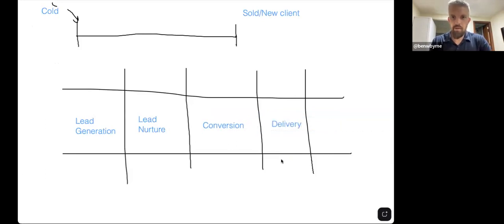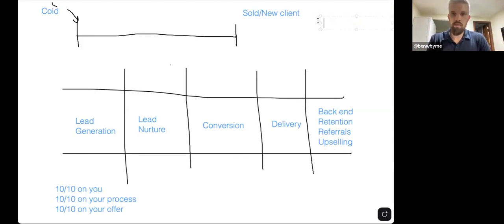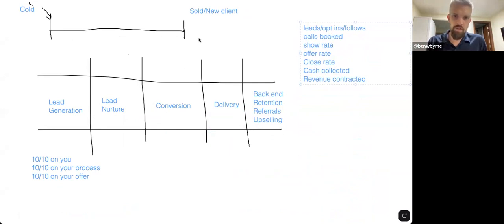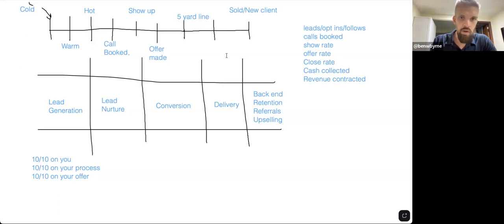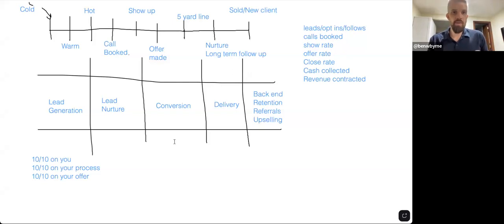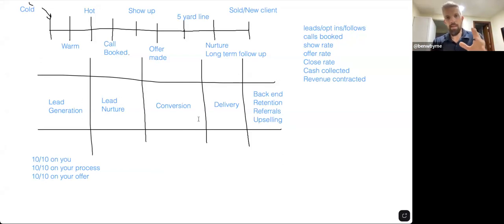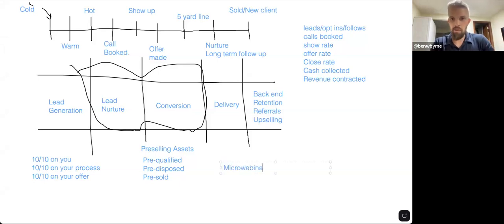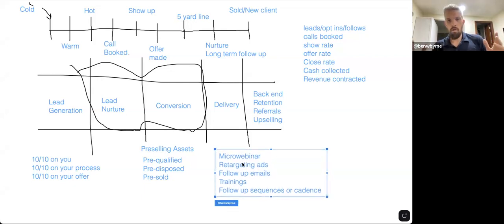How to Nurture Your Leads and Make More Sales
There's one thing virtually everyone gets wrong in their business.

They think they only need more leads or they need to get better at selling in order to get more clients.

The problem is they're missing one ESSENTIAL piece in between generating leads and converting those people to clients.

When you don't have a strong way to NURTURE your existing leads, everything is harder.

People show up to your calls not knowing what you do - in other words completely cold.
They no show you more often.
They need to be "hard sold" into working with you.
You have to spend a lot of time educating them on what you do and how it works.
And most of your leads simply slip through the cracks because you don't have a strong way to nurture and pre-sell them!

In this video, I break down what that is, and how to get more out of your existing leads.